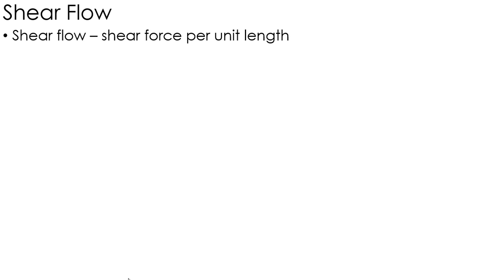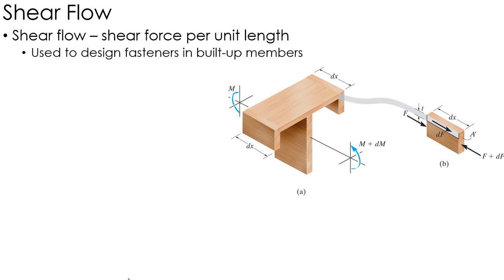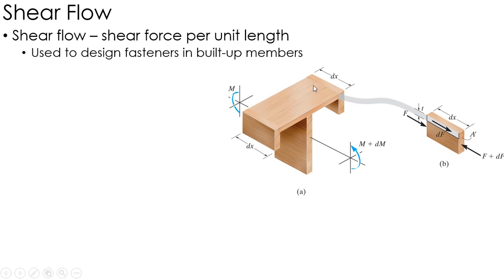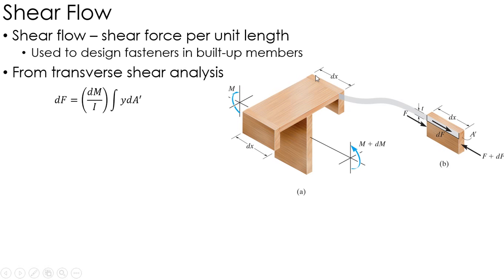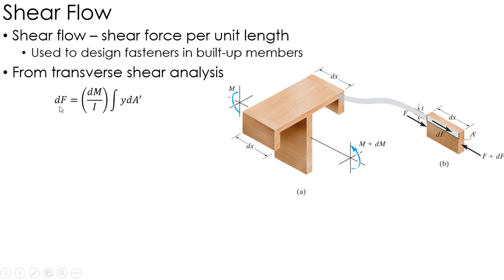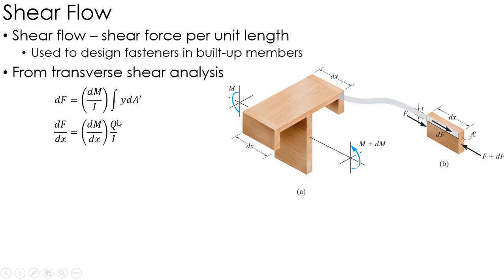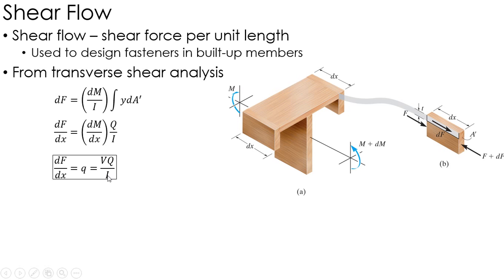Mechancis of Materials Lecture: Shear Flow